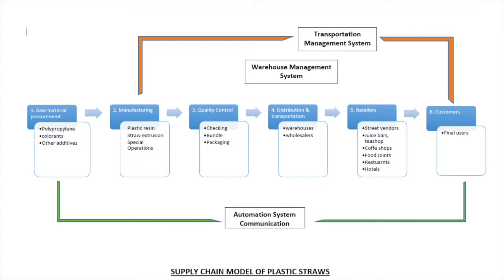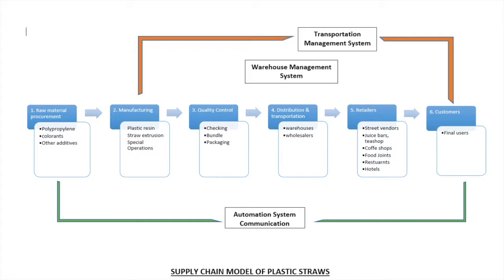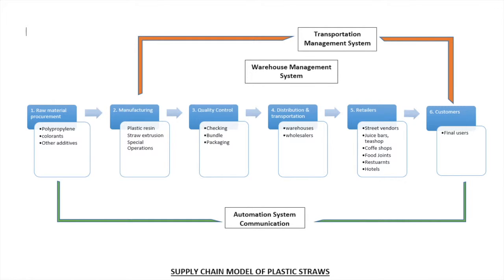Plastic Straws Supply Chain and Information System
Unit: AMB310_ INTERNATIONAL LOGISTICS
Student: n10020195